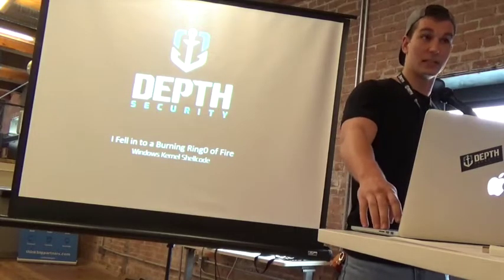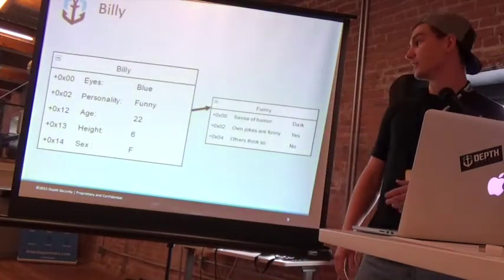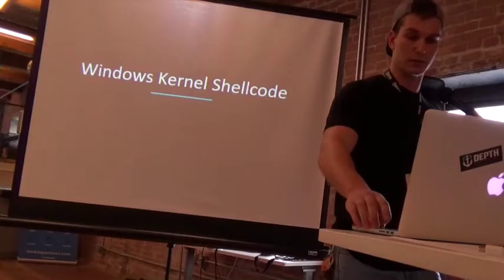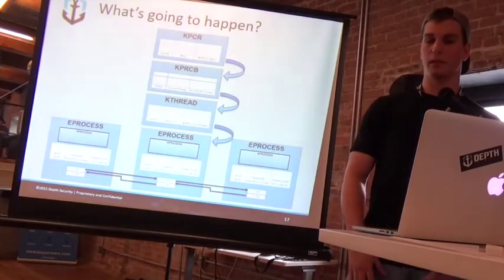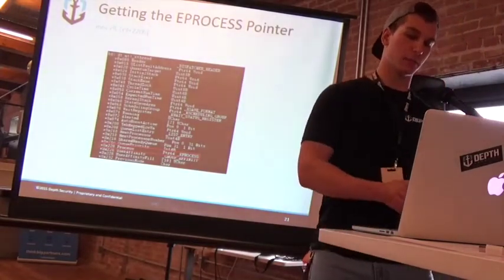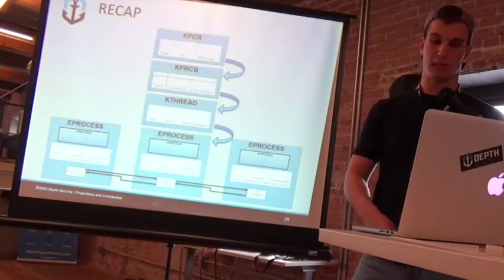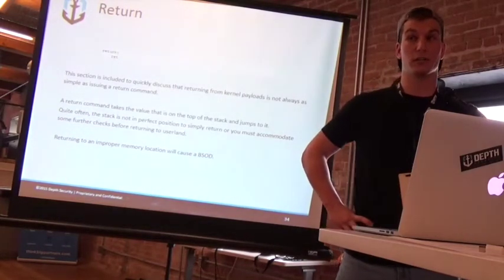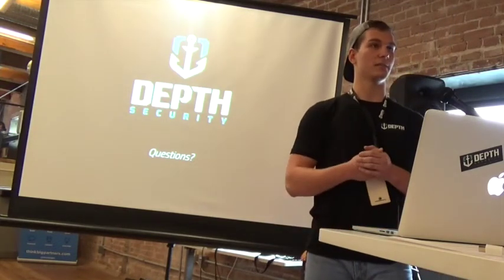BSidesKC 2017 - Track 1 - Spencer Davis – I fell into a Ring0 of Fire: Windows Kernel Shellcode